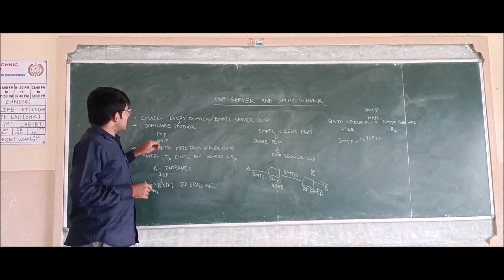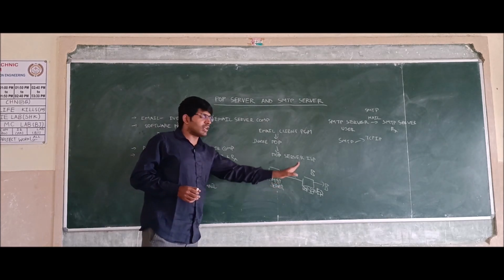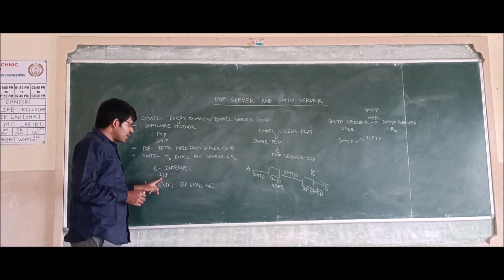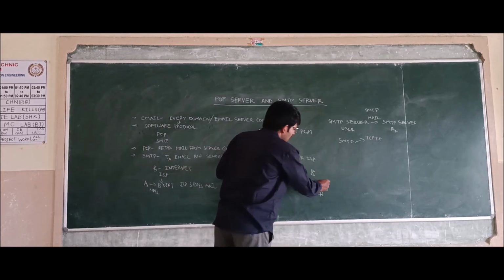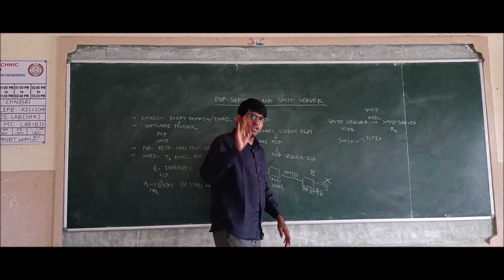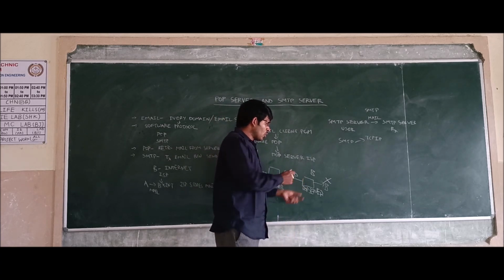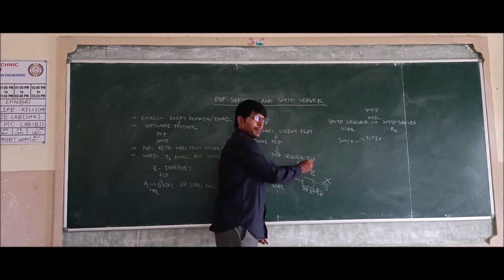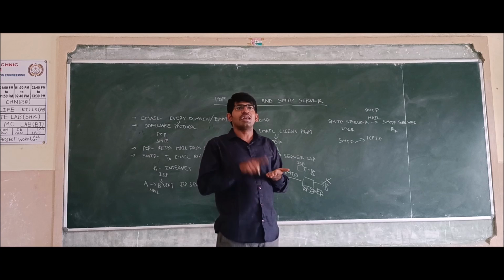72-PoP server and SMTP server (3.18)